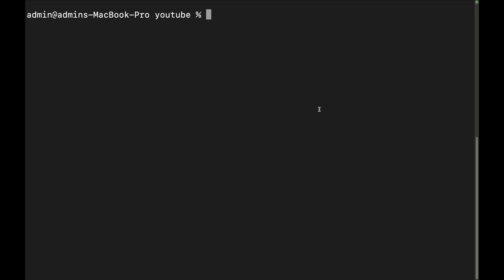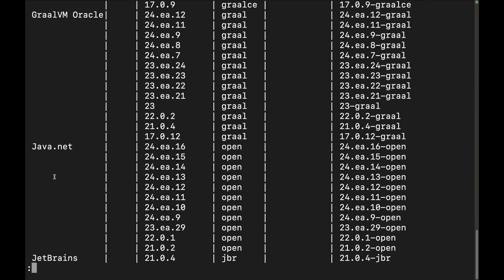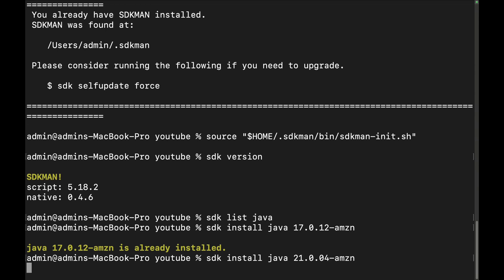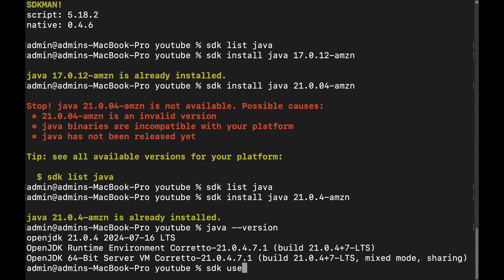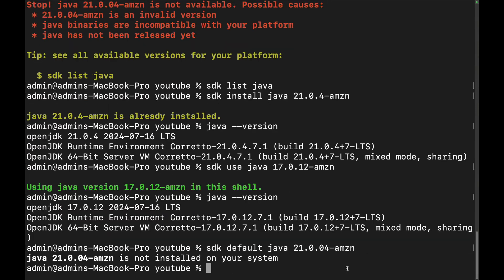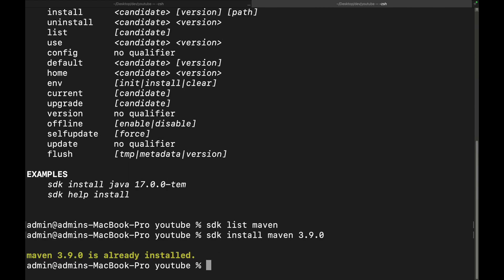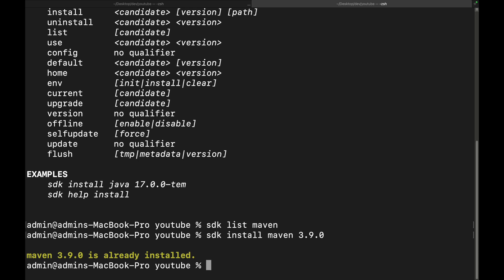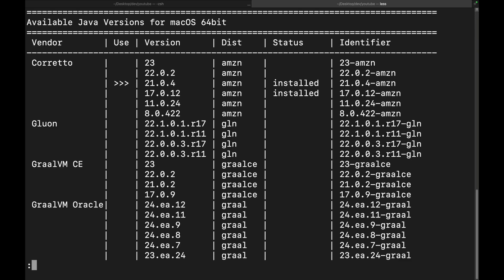SDKMAN Installation on Mac: Quick Start Guide for Developers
Learn how to install and use SDKMAN on Mac with this step-by-step guide! 🚀

In this video, I'll walk you through the complete process of setting up SDKMAN on your Mac. SDKMAN is a powerful tool that simplifies the management of multiple software development kits, making it easy to install, switch, and manage SDK versions for Java, Groovy, Scala, Kotlin, and more.

🔍 What You'll Learn:

How to install SDKMAN on macOS
Basic commands to manage SDKs efficiently
How to switch between different versions of SDKs
Tips and tricks to streamline your development workflow